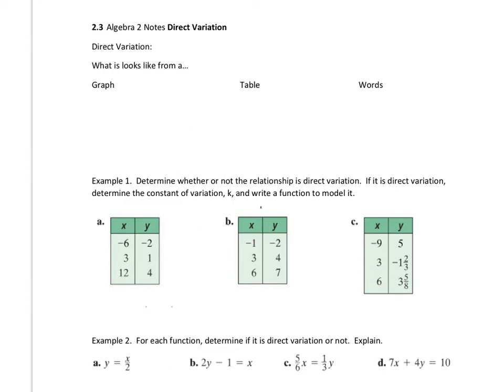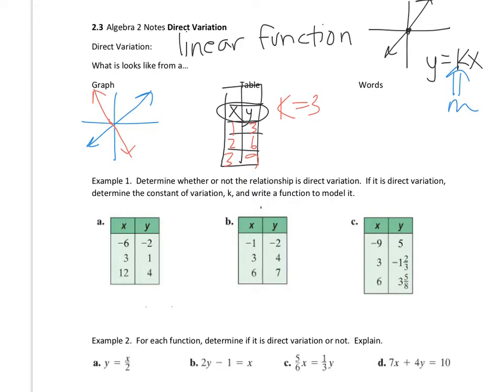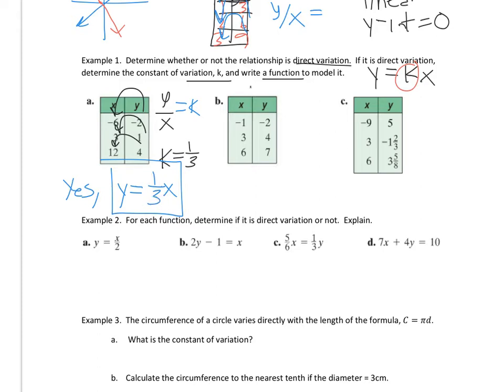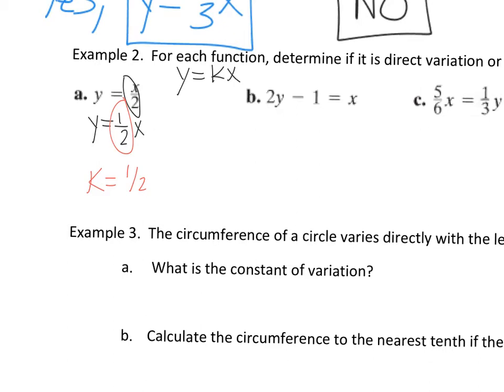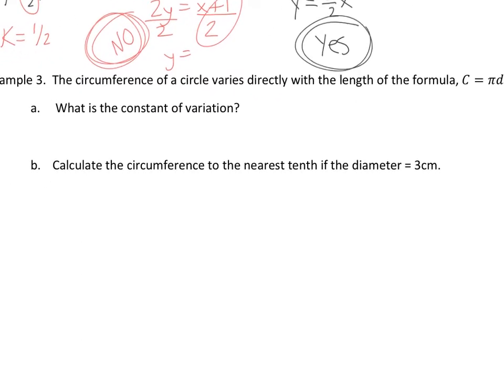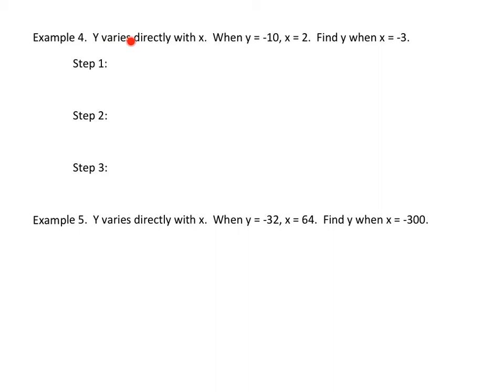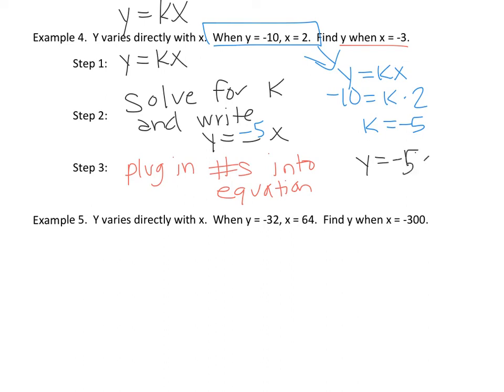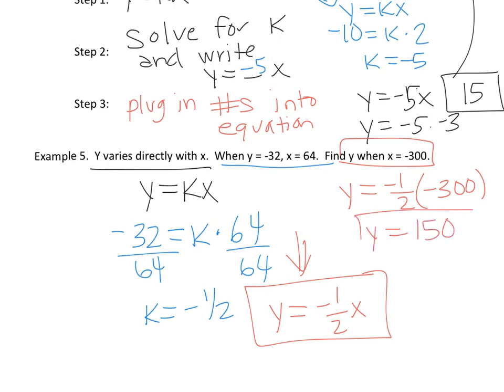Algebra 2, 2.3 Direct Variation